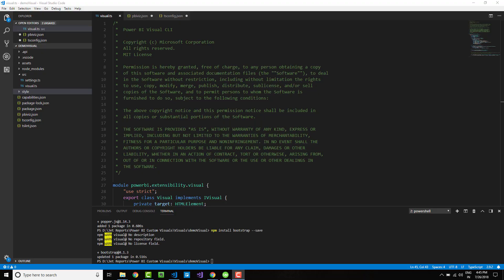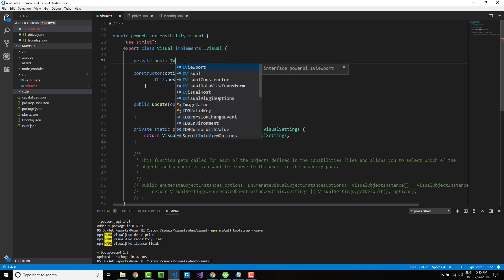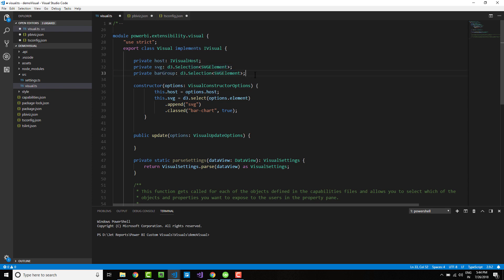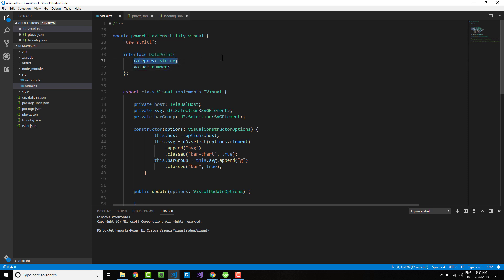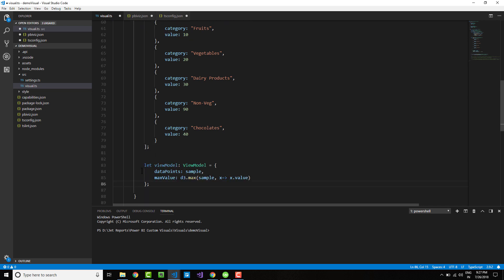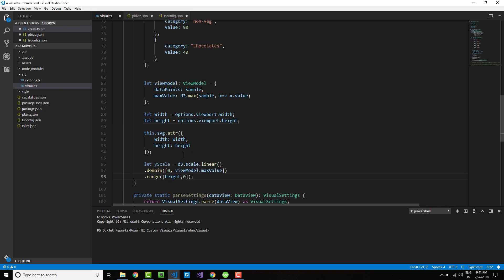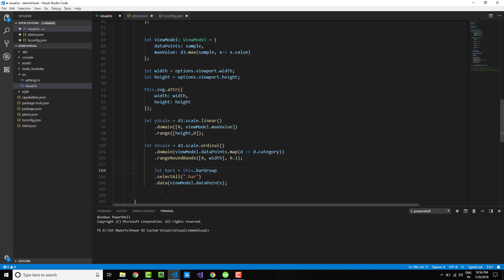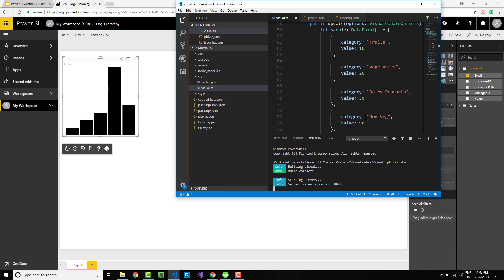3 Developing a Custom Visual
In this part of the Power BI custom visuals tutorial, learn step-by-step how to develop custom visuals within Power BI.